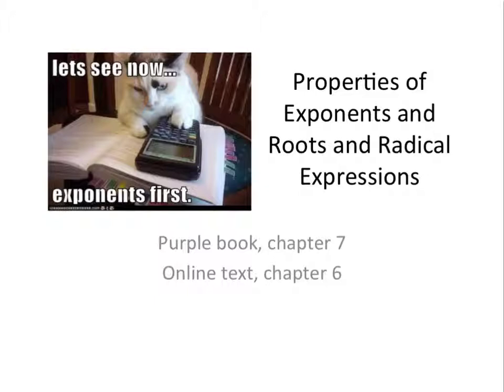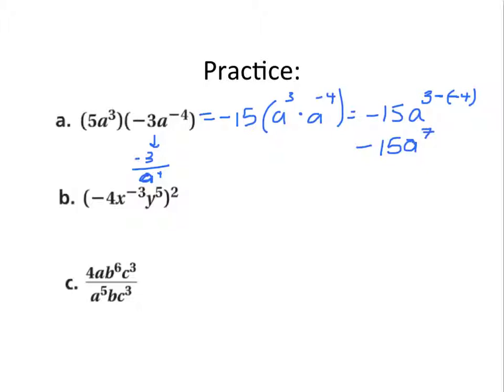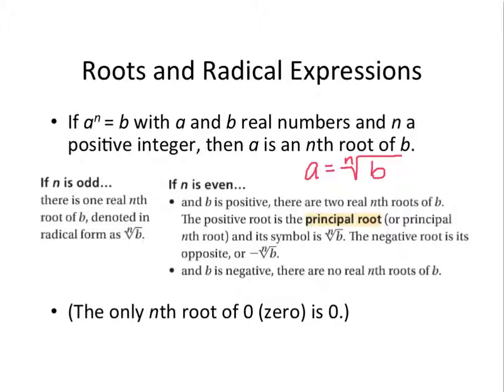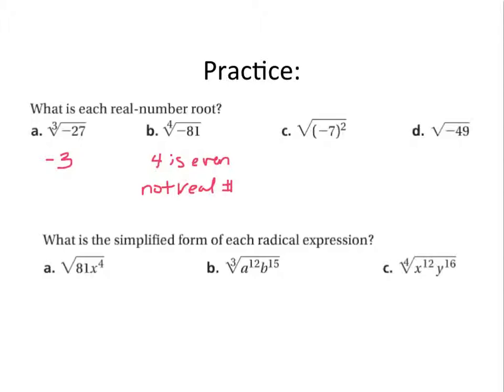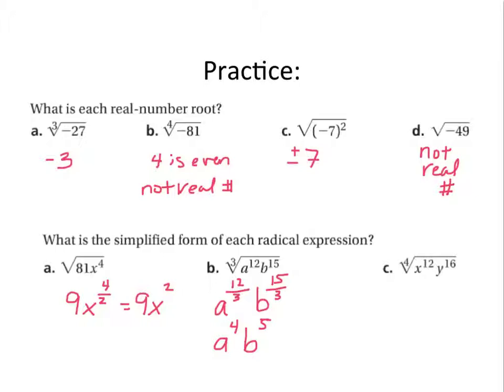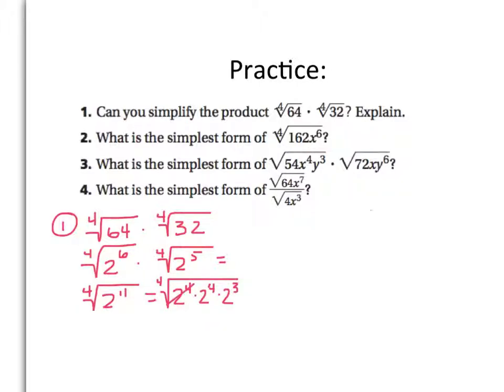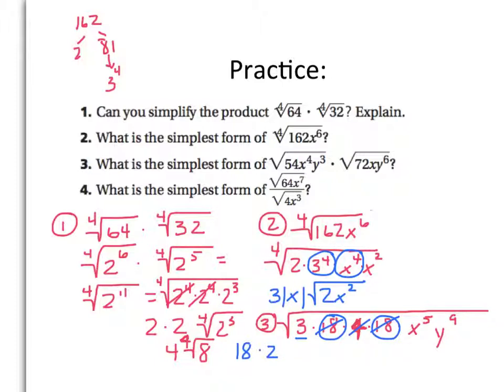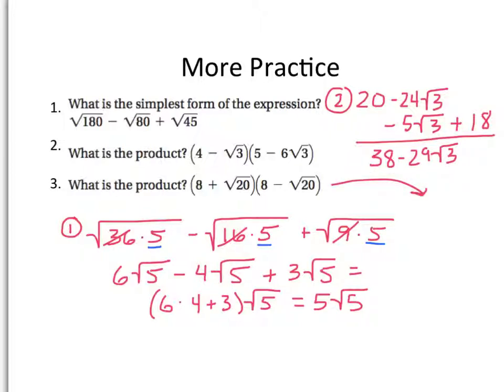Exponents and Radicals